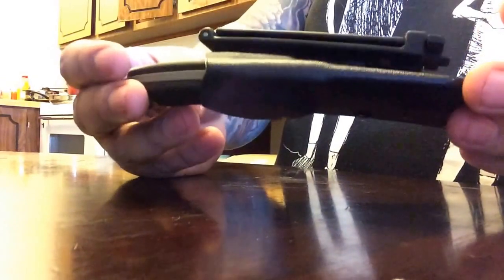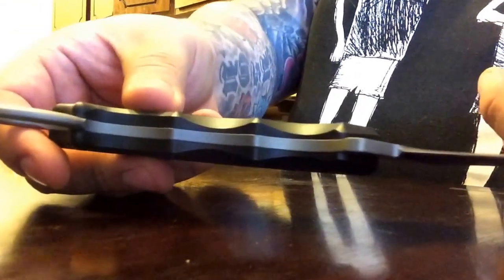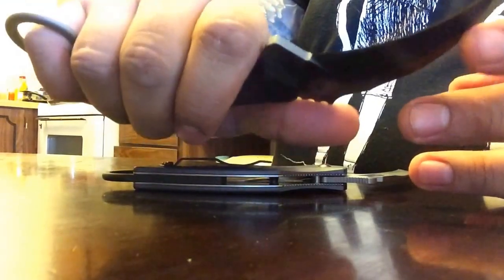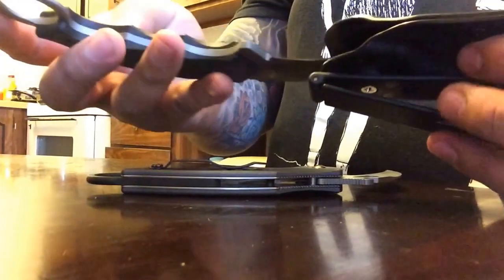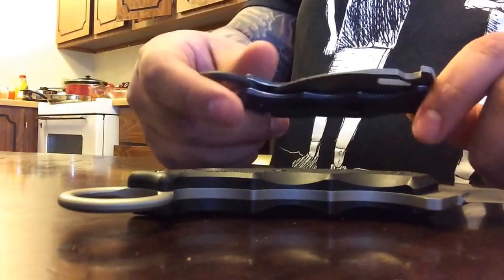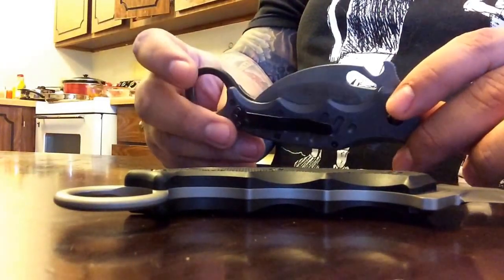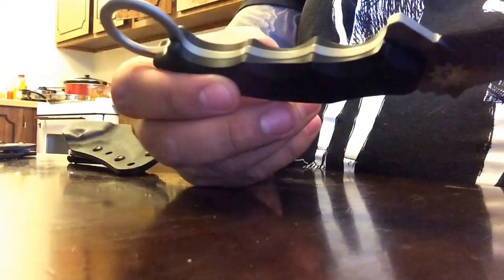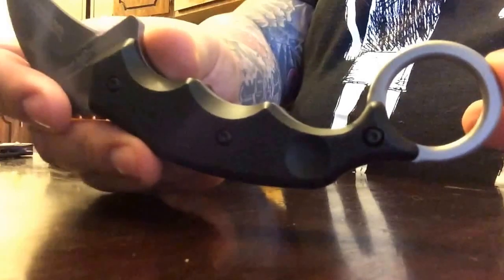Fox karambit. Fixed karambit.